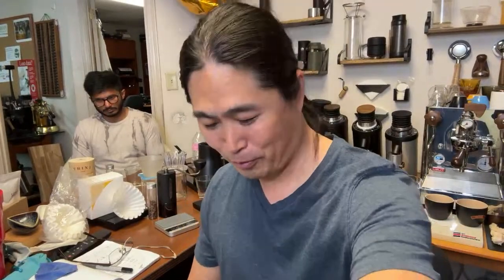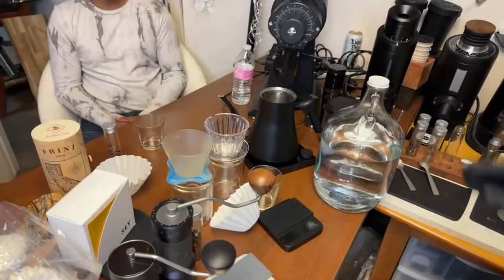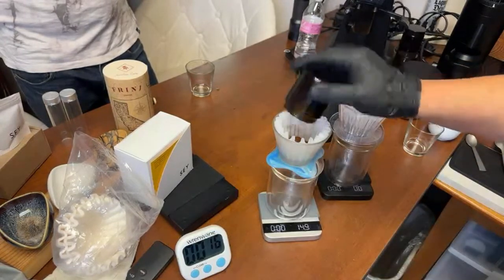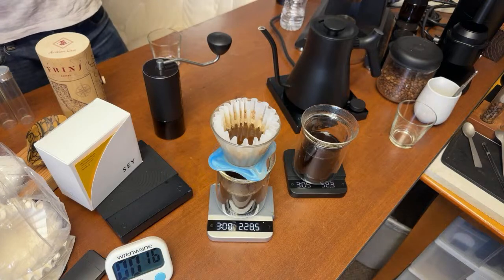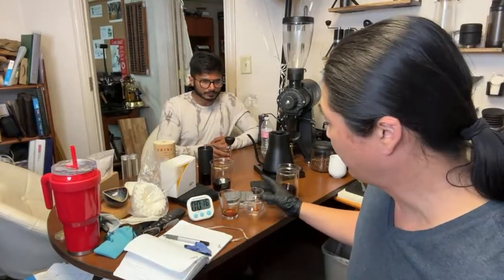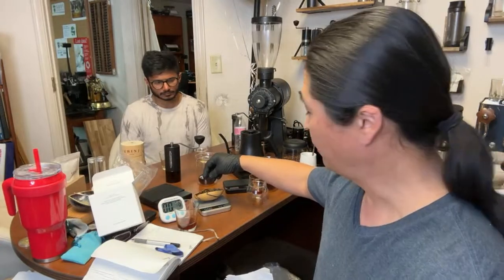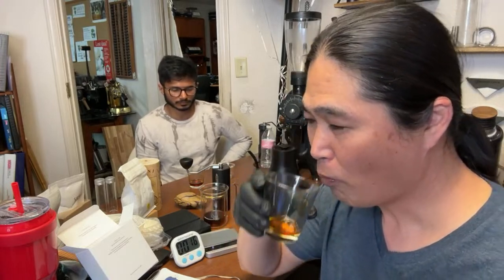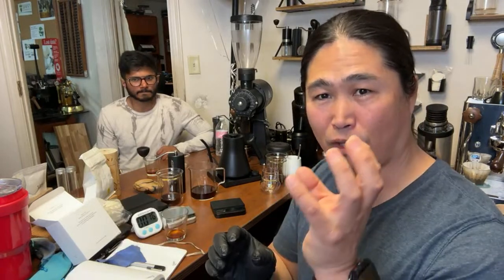1ZPRESSO KPlus vs Comandante C40 vs. EK43S Coffee Grinders | SEY Coffee